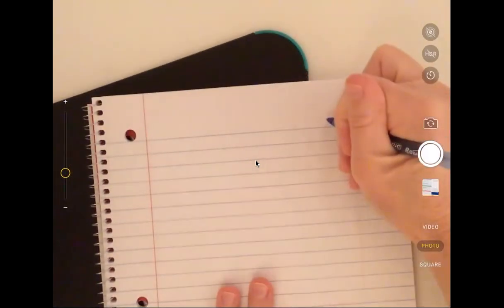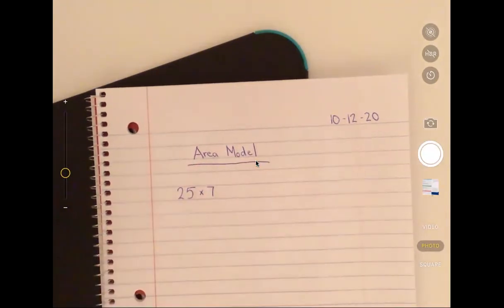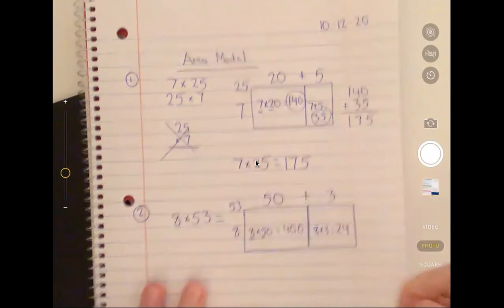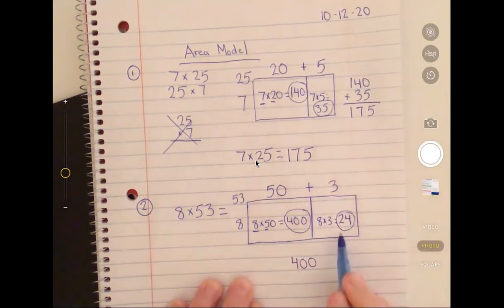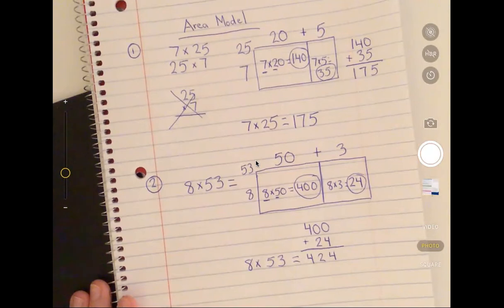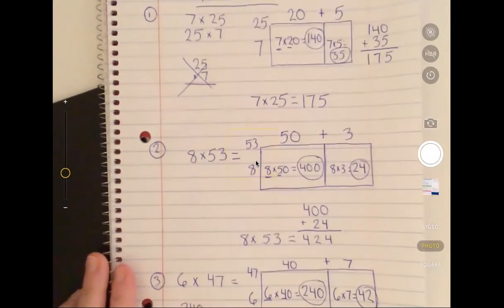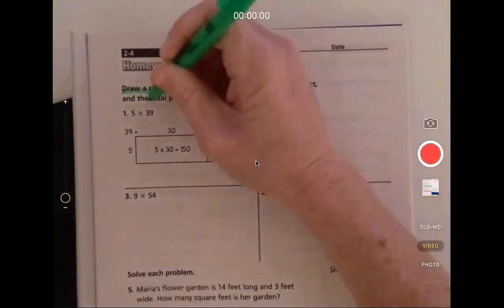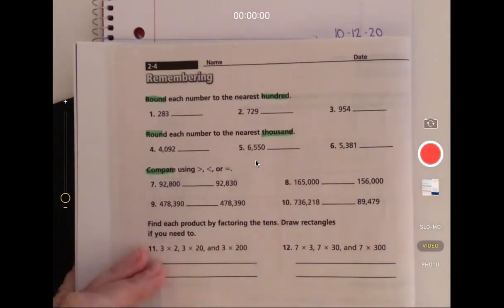4th Grade math video 2 4